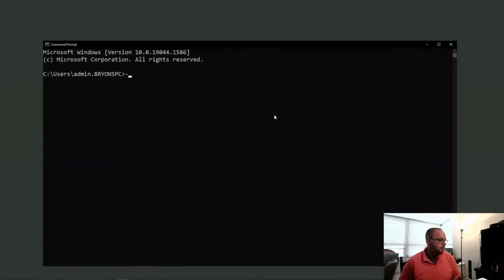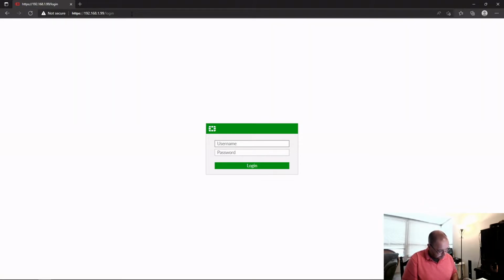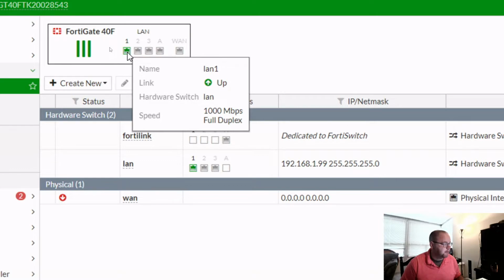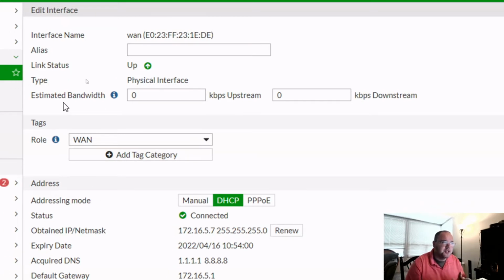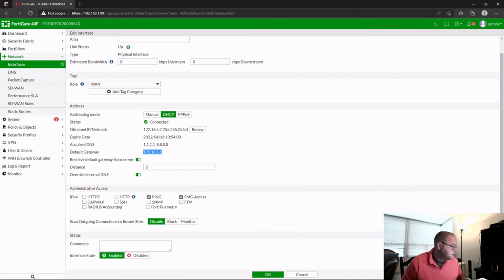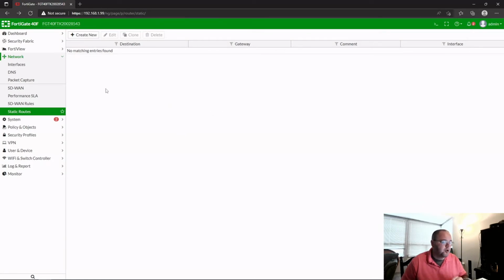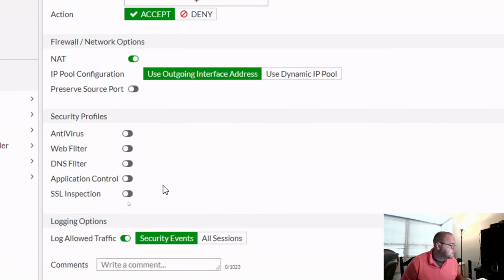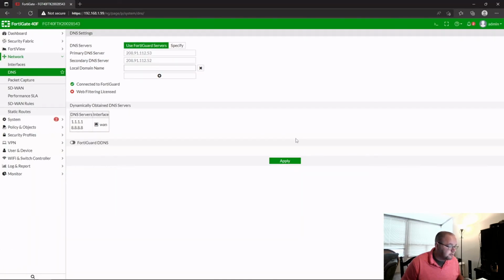Base Setup for a FortiGate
Having issues or needing help setting up a FortiGate? In this video we will go over setting up basic services and get you online!